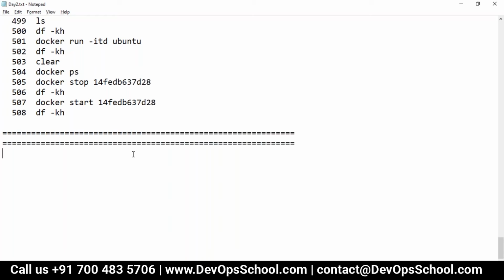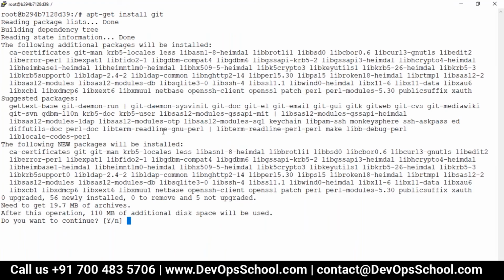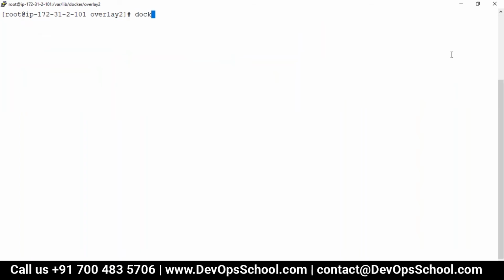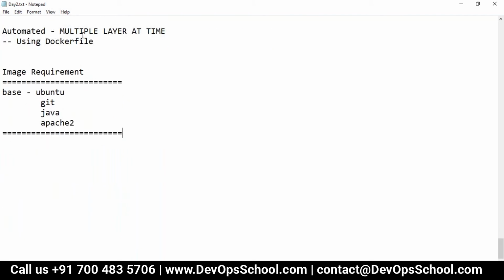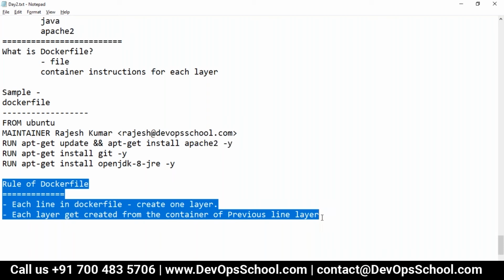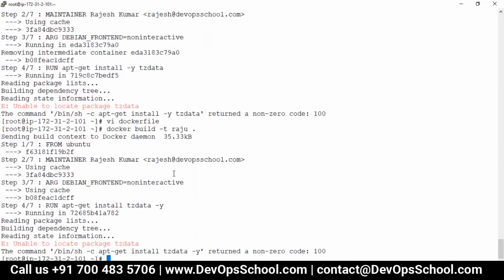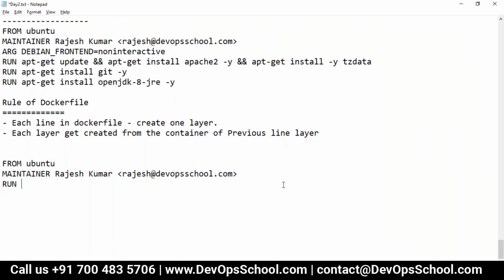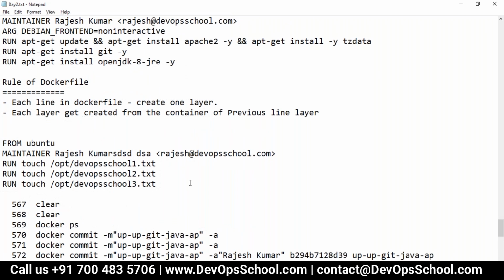Docker Advance Tutorials| Session-7 | feb-2021 | By scmgalaxy